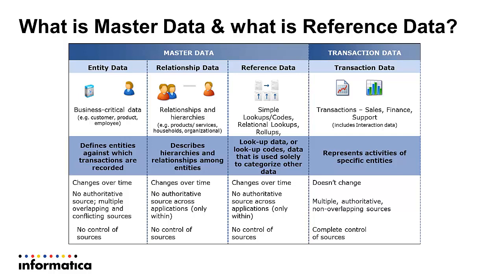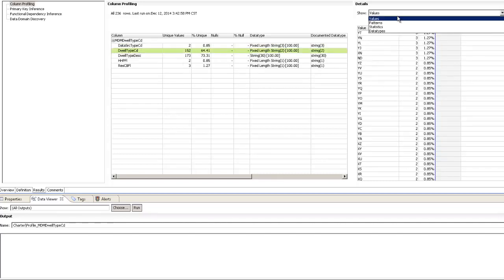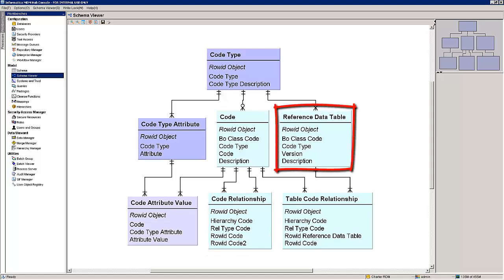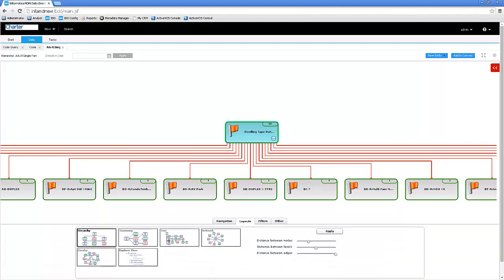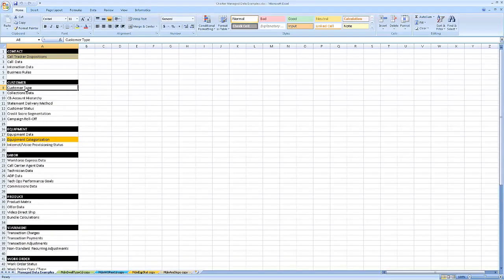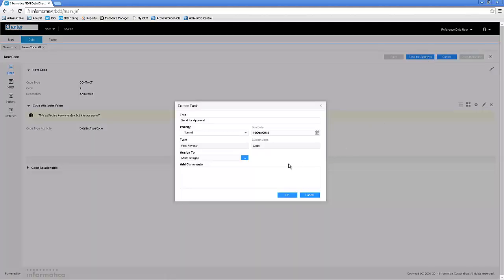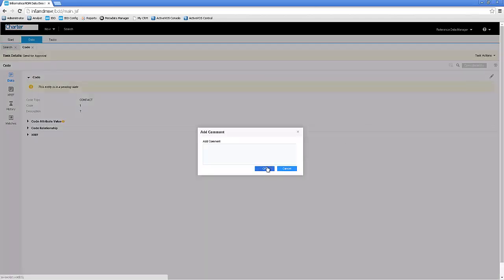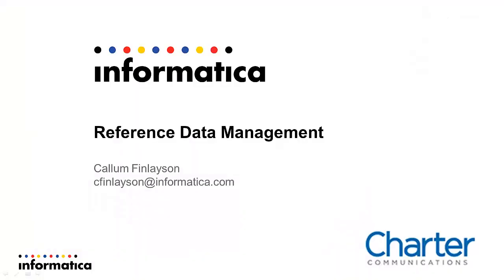Reference Data Management for Charter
A very brief walk through of Informatica's Reference Data Management, using data provided from Charter Communications.